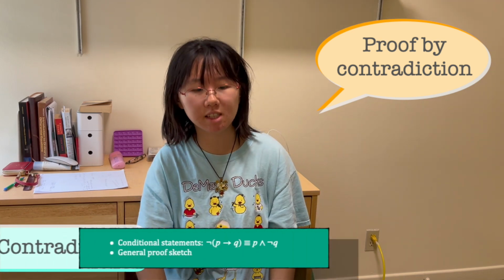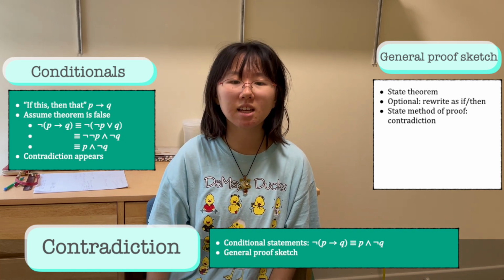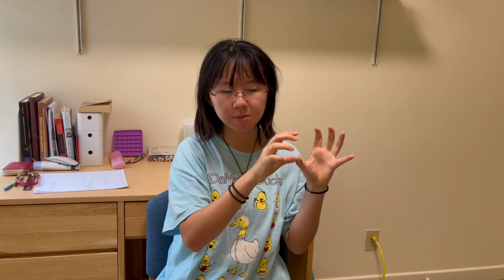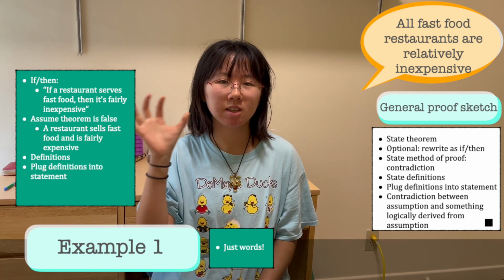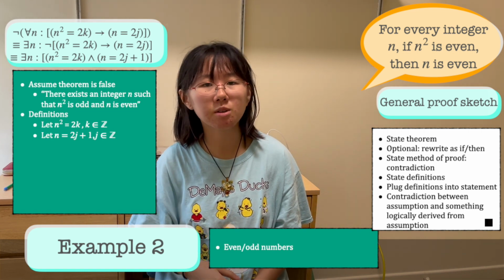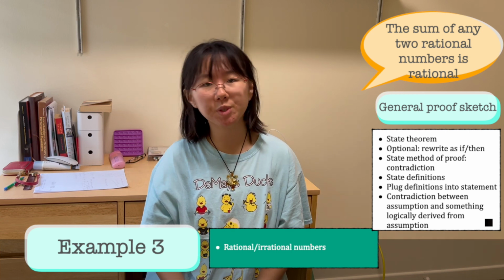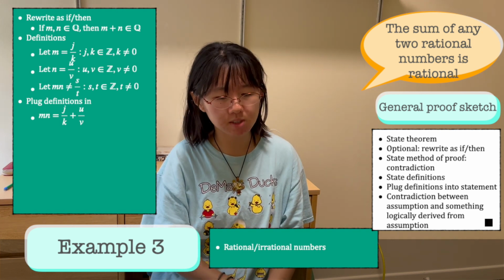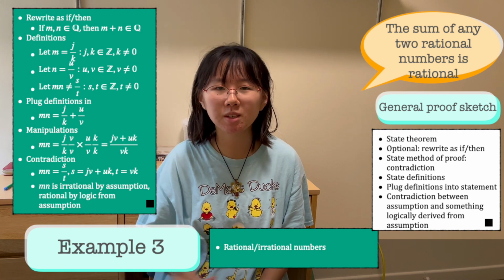Proofs 4: Contradiction